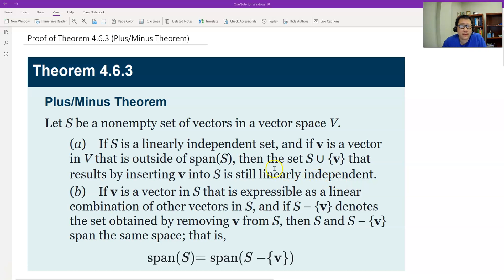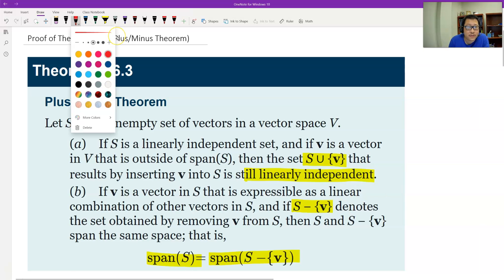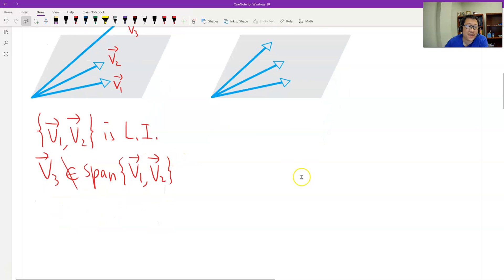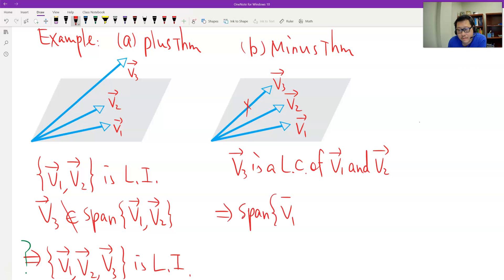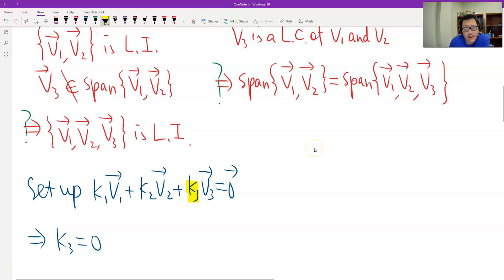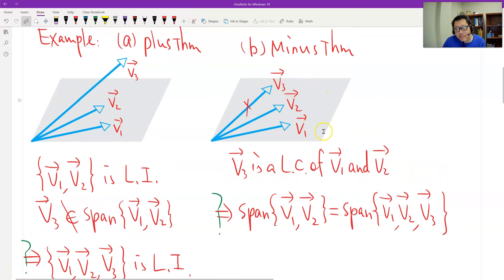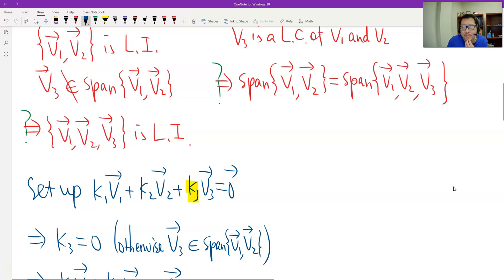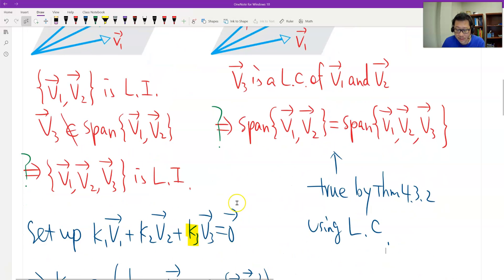Theorem 4.6.3 (Plus/Minus Theorem)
This video introduces a proof of Theorem 4.6.3 (Plus/Minus Theorem). Textbook: Howard Anton, Elementary Linear Algebra, 12th edition, Wiley.